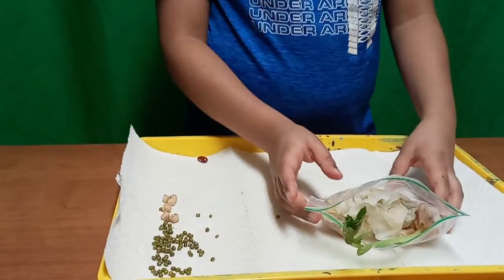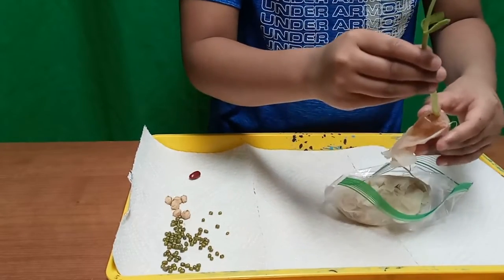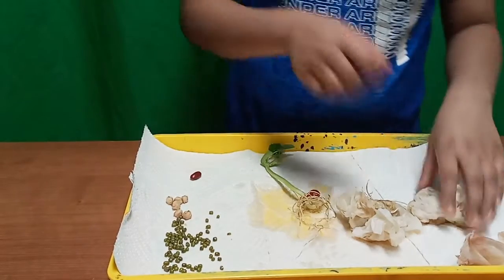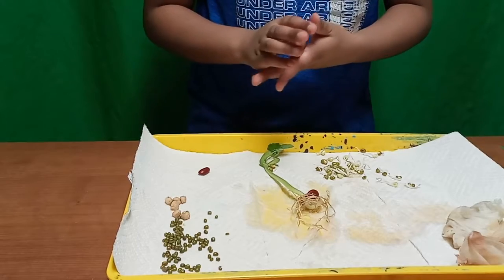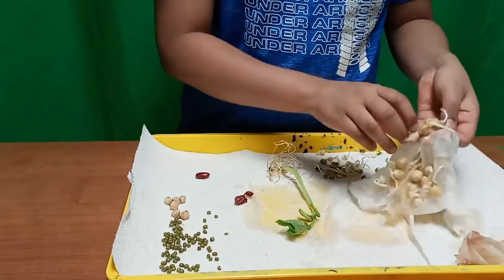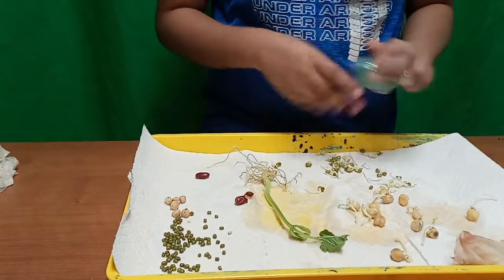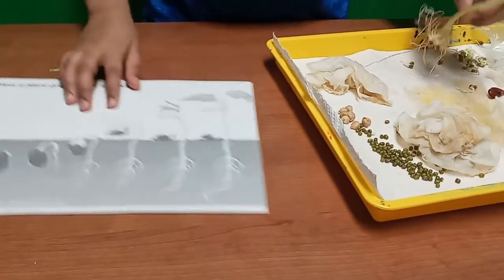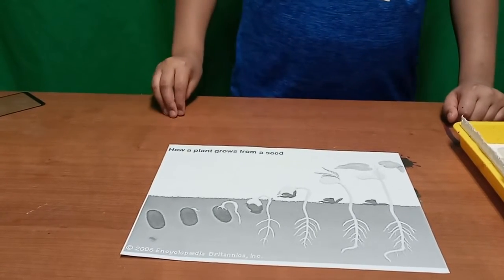Growing Beans in a Bag: A Fun and Educational Experiment!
Join us on this exciting gardening adventure as we show you how to grow beans in a simple and engaging way using just a bag! This hands-on experiment is perfect for kids and adults alike, offering a fantastic opportunity to learn about plant growth and development. Watch as we take you through the step-by-step process, from planting the beans to witnessing their amazing journey of sprouting and thriving right before your eyes. Get ready to cultivate your green thumb and discover the magic of growing beans in a bag! Happy gardening! 🌱🌿🌼